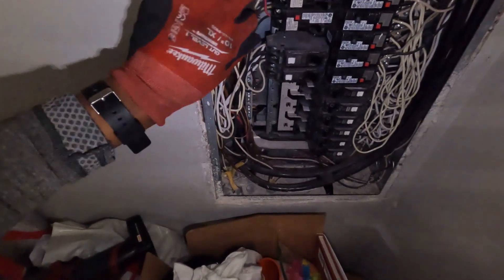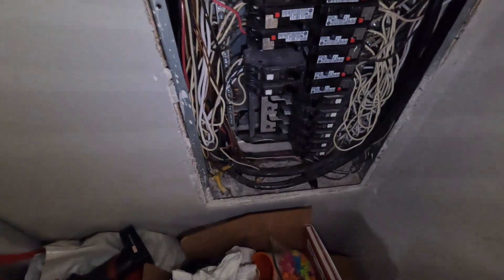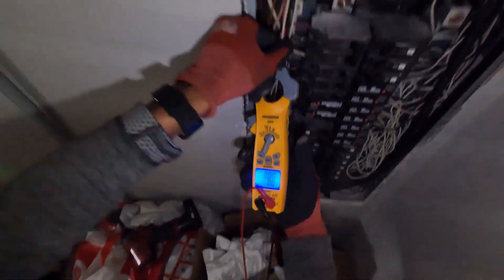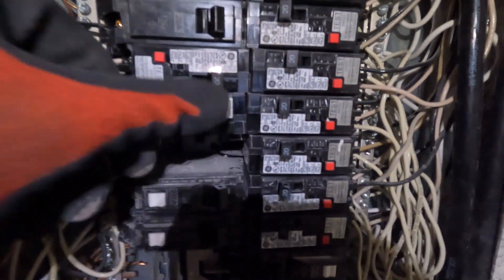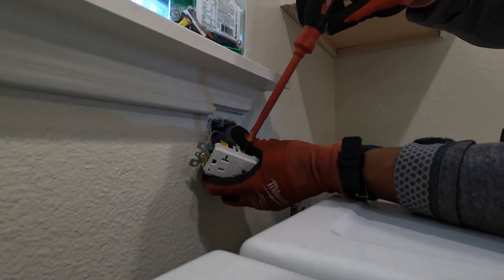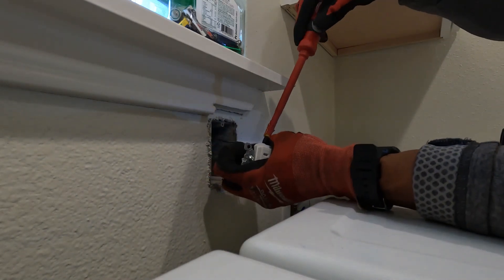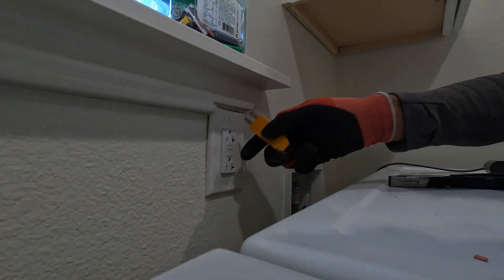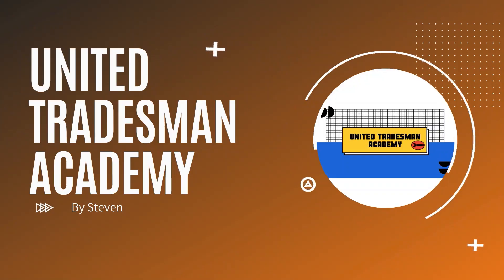GFCI Outlets Only Last 1 year! Why GFCI Outlet Keep Tripping With Nothing Plugged In.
Quality of parts have been getting worse. Especially GFCI Outlets dont last as long as the 1st generation of outlets. Homeowner complains, Why Gfci Outlet trip with nothing plugged in.